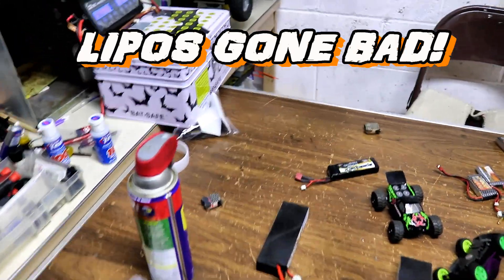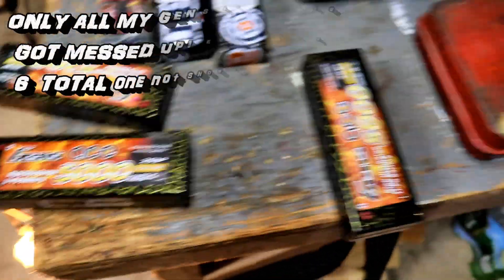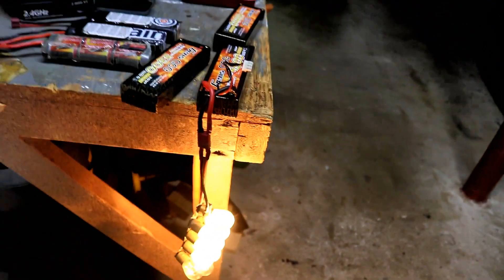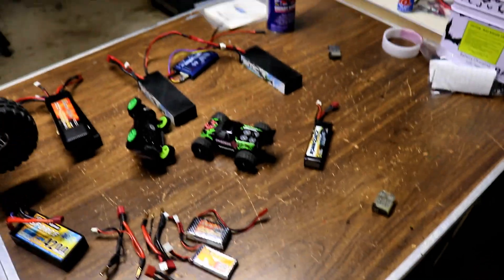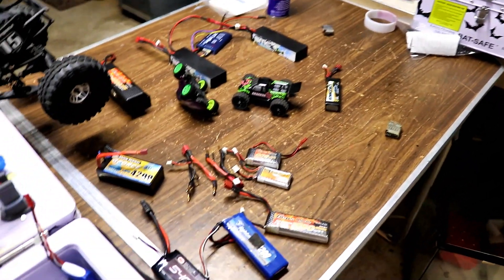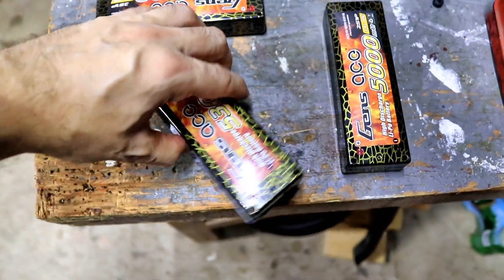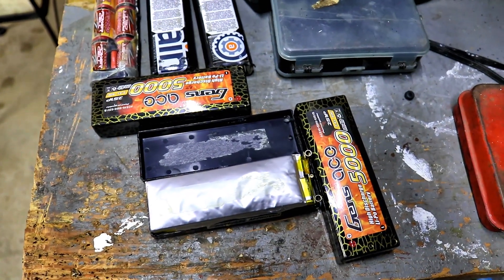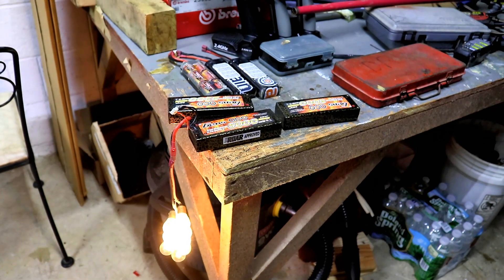BAD GENS ACE LIPOS & How to Discharge and Dispose of LiPo Batteries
lipo Storing maintenance and How to Discharge and Dispose of LiPo Batteries, This is what I do with them and also how I store mine. lipos batteries could be very dangerous and explode and case a huge lipo fire so be safe with them and always respect lipo battery's .